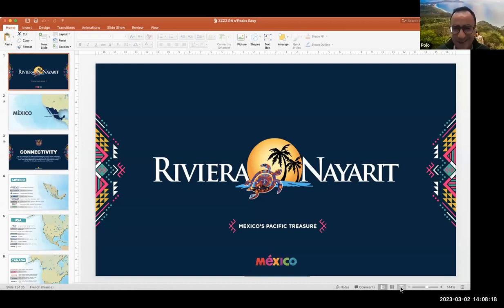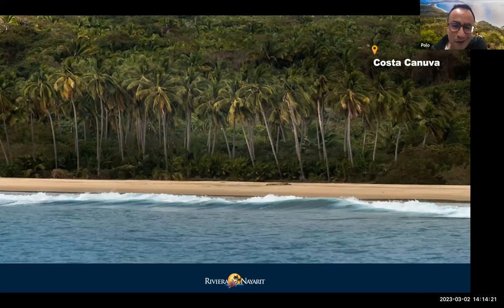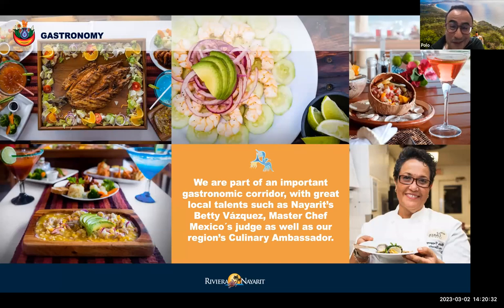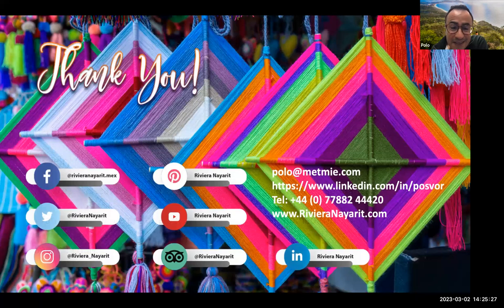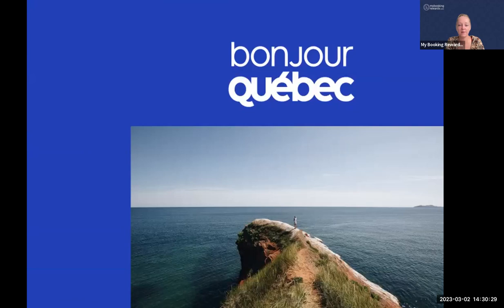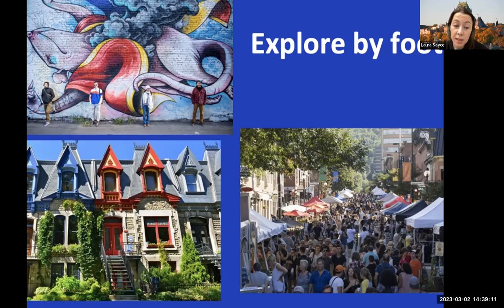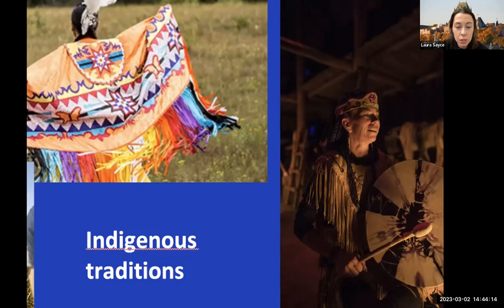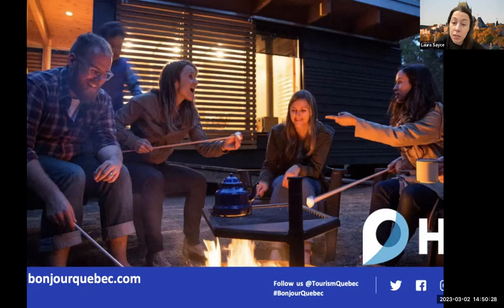North America & Beyond Webinar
Discovering North America & Beyond, you will hear from.

Bonjour Quebec
Riviera Nayarit in Mexico (Perfect for a twin centre too)

PRIZE DRAW
£50/$60 from Bonjour Quebec
£50/$60 from Riviera Nayarit Tourist Board